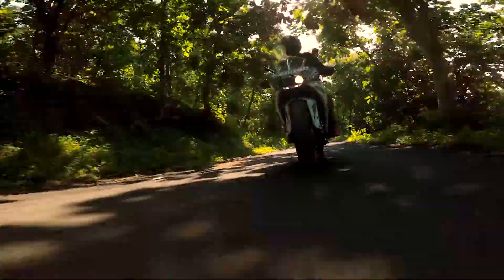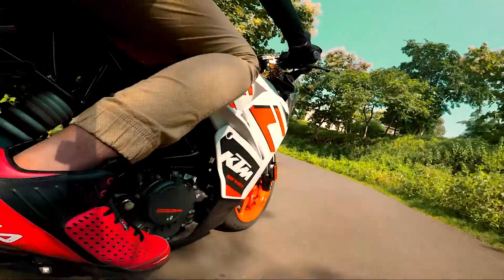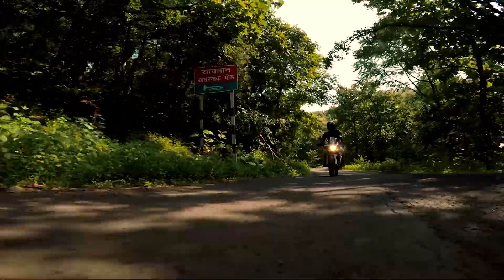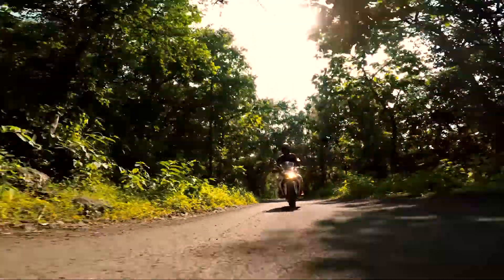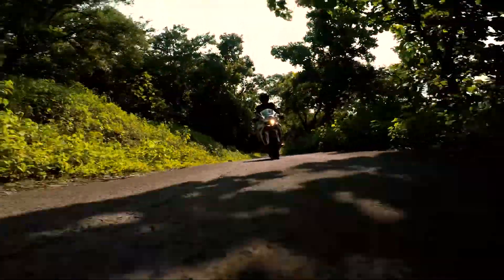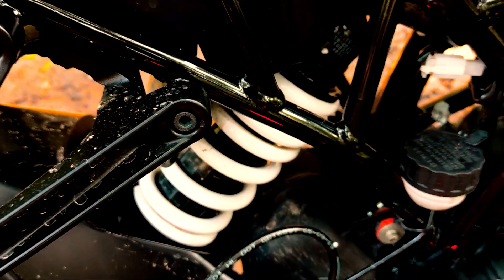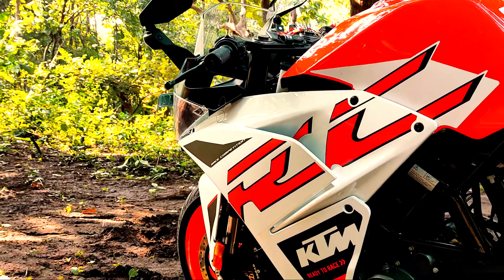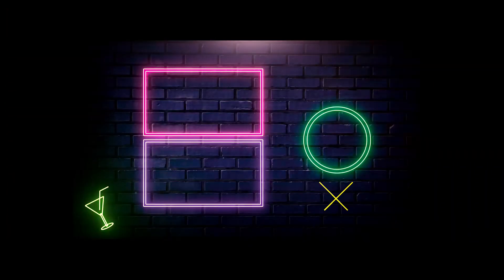2020 KTM RC 125 😱😱|| DETAILED OVERVIEW ||Better than V3?? THROTTLES ON FIRE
The entry level for really ambitious racers. The state-of-the-art, water-cooled engine delivers 15 hp (11 kW), 12 Nm of torque and total race performance for everyday use. Every ride turns into preparation for the next race with the street-legal KTM RC 125.

Engine

    Transmission 6-speed Cooling Liquid cooled Power in KW 11 kW Starter Electric starter Stroke 47.2 mm

Chassis

    Tank capacity (approx.) 9.5 l ABS Bosch 9MB Two Channel ABS (disengageable) Front brake disc diameter 300 mm Rear brake disc diameter 230 mm Front brake Four-piston radial fixed calliper, brake disc